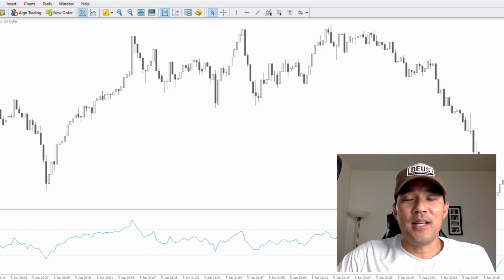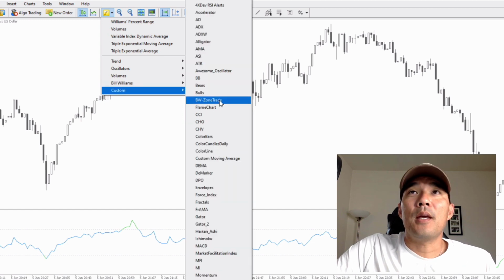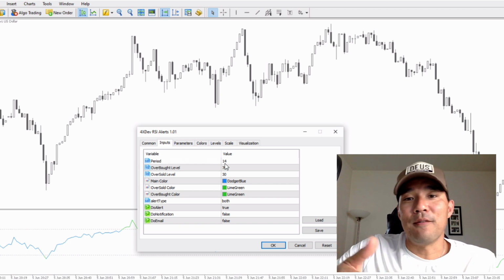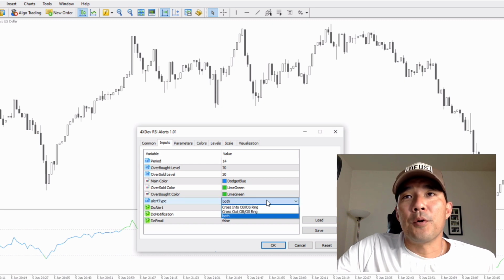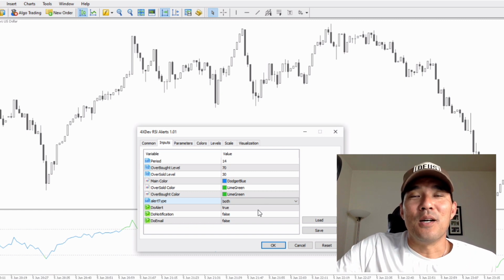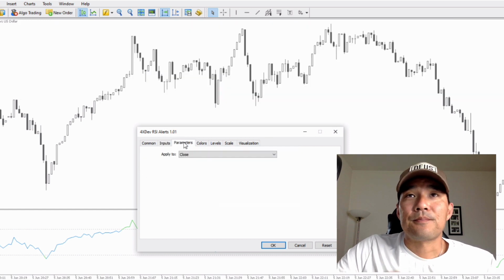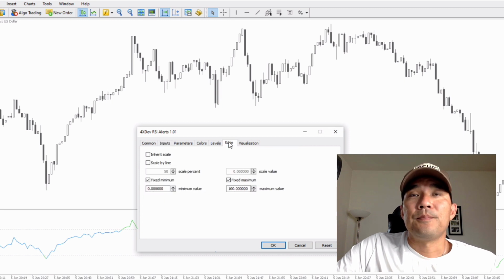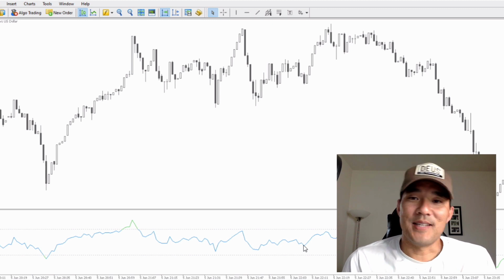RSI Alerts Indicator for MetaTrader 5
Stop missing RSI trading setups. This indicator will send alerts from MetaTrader 5 desktop to your mobile phone. Learn how it works, how to set it up and what you can do with it.